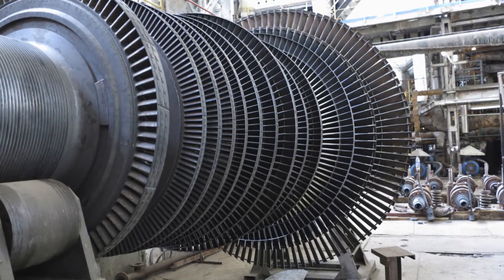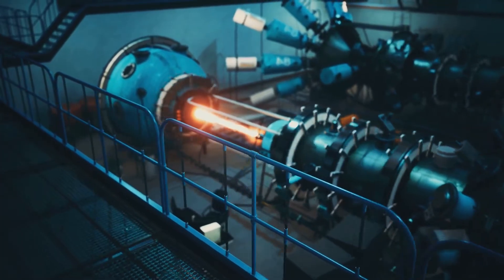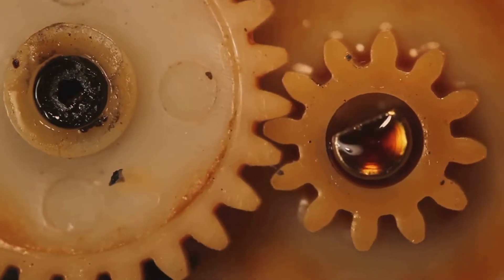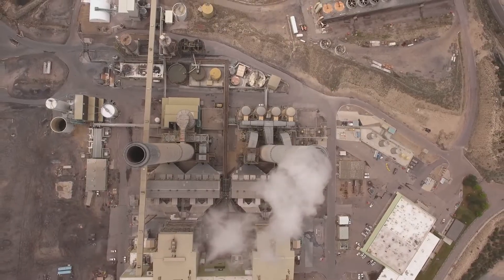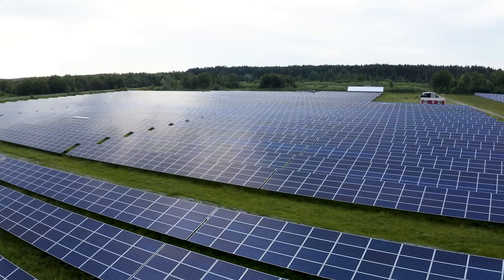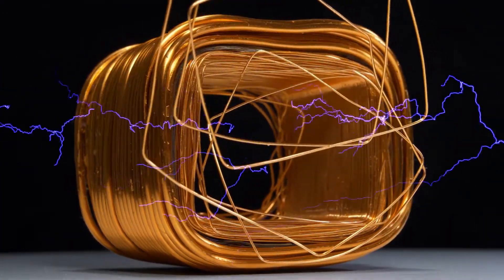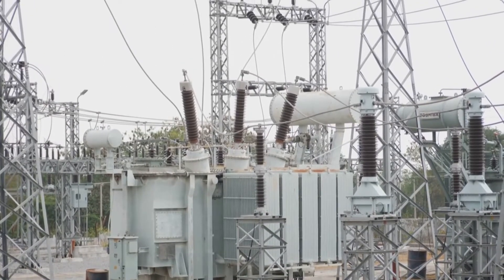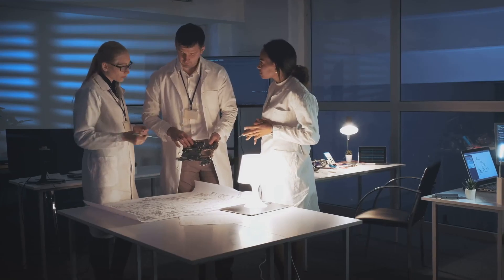How Steam Turbines Generate Electricity | A Scientific Breakdown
Learn about steam turbines and the electric grid @TravelExploreVideo